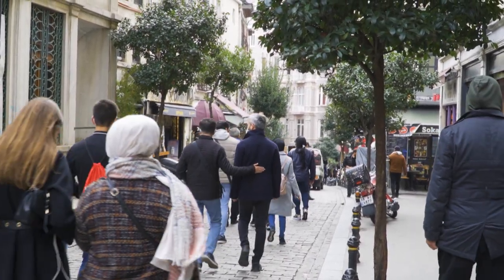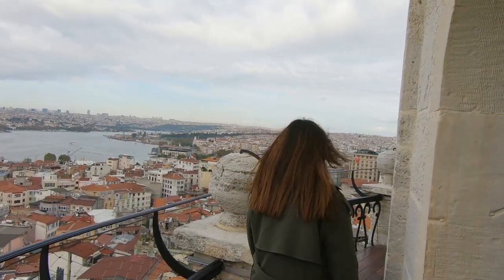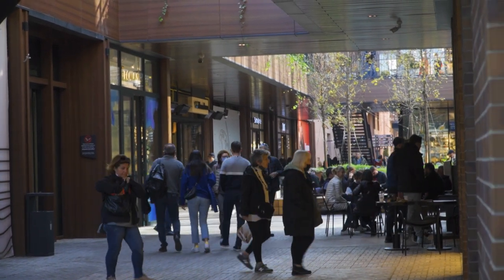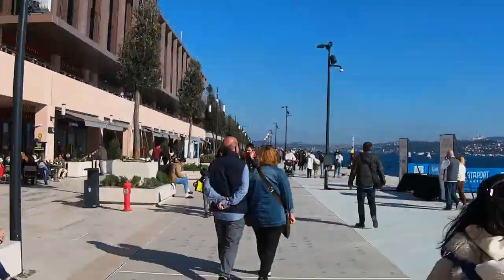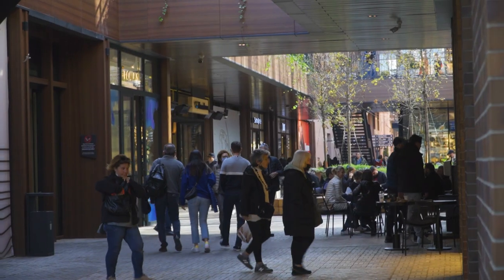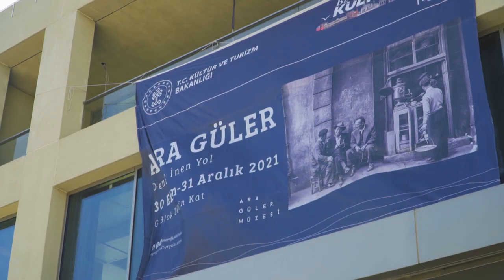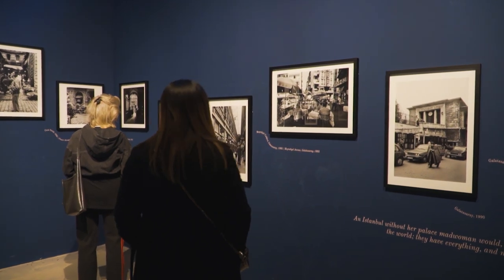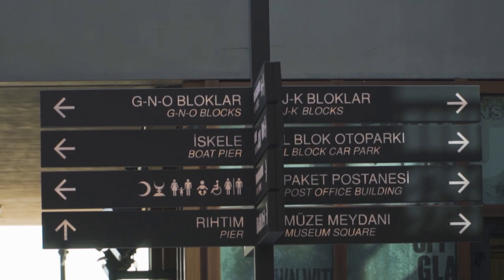GALATAPORT | Istanbul`s New Cruise Ship, Culture & Arts, Shopping and Dining Port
In today's video, we take you on a walk with us through the recently inaugurated, Galataport cruise port and shopping center.

For some outstanding views of the Bosphorus strait, a relaxing walk through the shores of the beautiful district of Karakoy, this is a great option for that!

💓 Get our newly launched DIGITAL BOOK where you'll get The Best of Istanbul straight to your mobile where we include (24-HR, 3-5-7-DAY ITINERARIES in Istanbul, 3-DAY itinerary in Cappadocia, the best shopping malls in the city, the best rooftops and terraces in Istanbul, restaurants for all budgets, and much more!) You'll save a lot of hours researching for each of the topics we included, you can print it or have it with you on your mobile at all times.